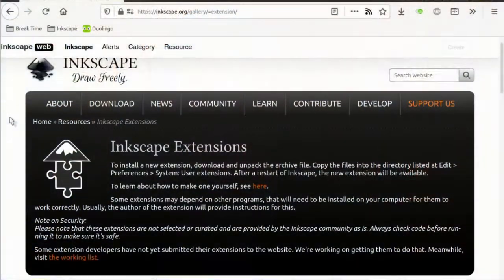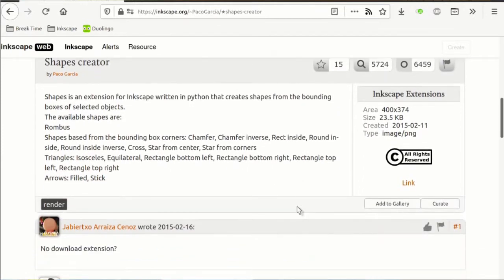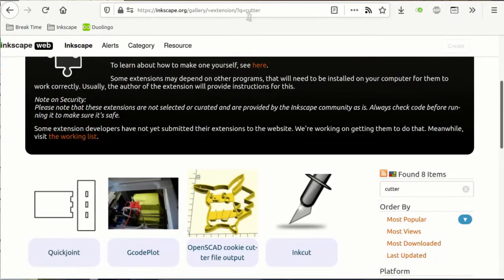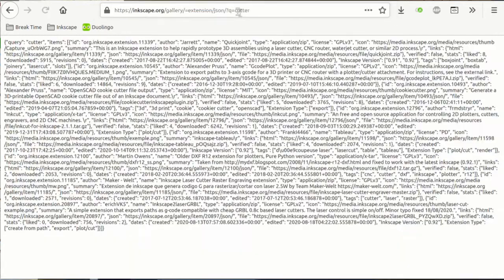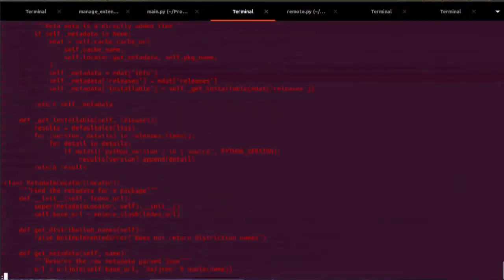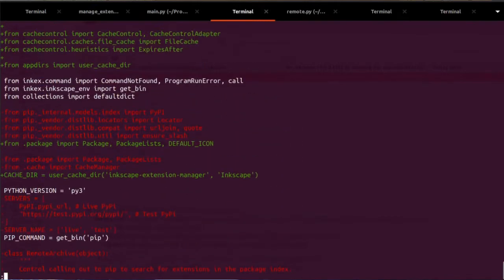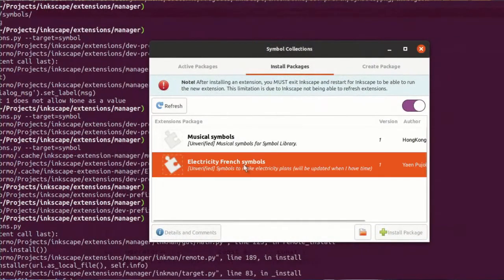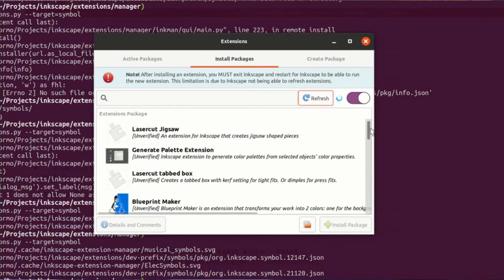Inkscape Extension Manager Eaten by Upstream Snakes! - Patreon Update 9th Jan 2021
This week I work on destroying and rebuilding the Inkscape Extension Manager.

With the exciting prospect of installing templates, symbols, palettes and other resources.